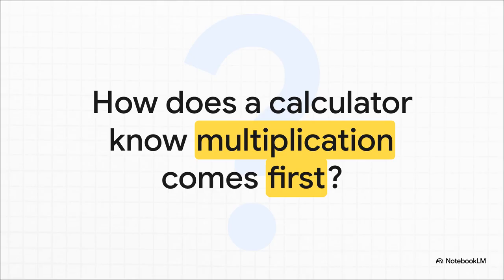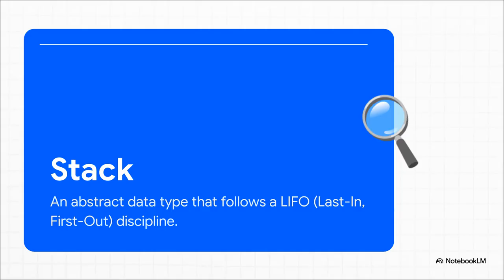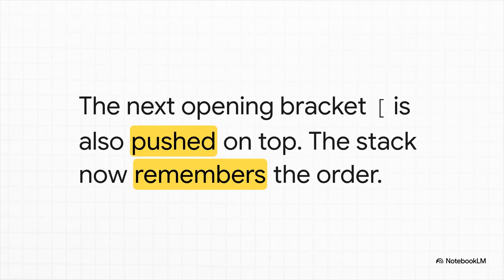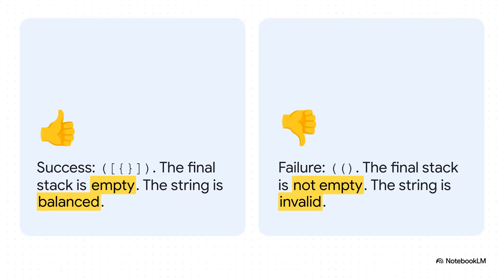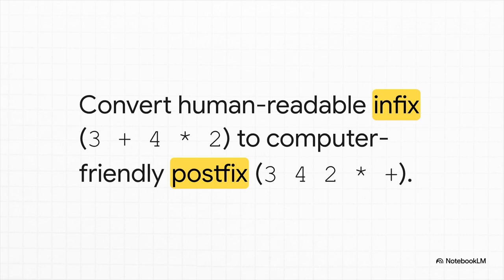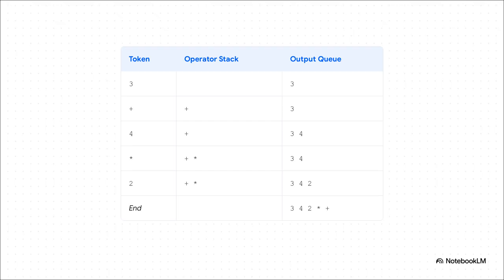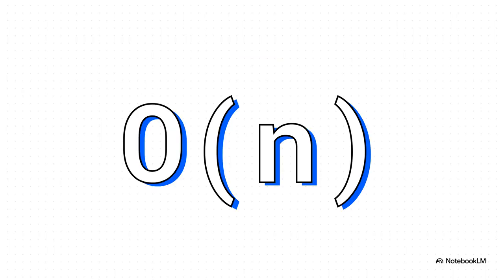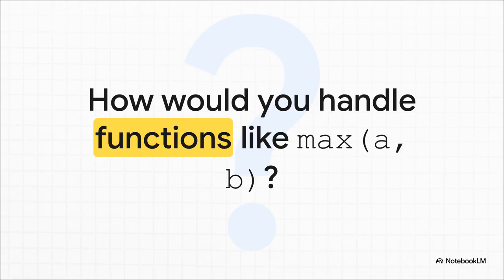Mastering The Stack